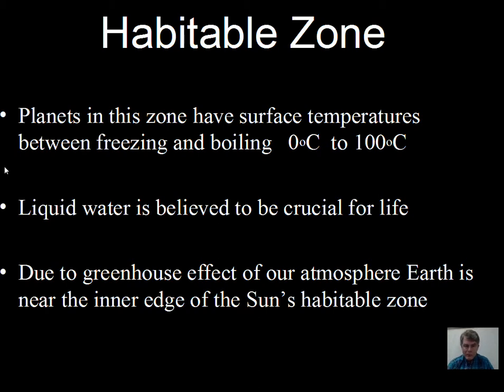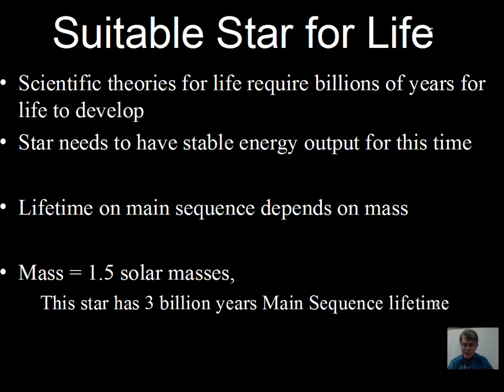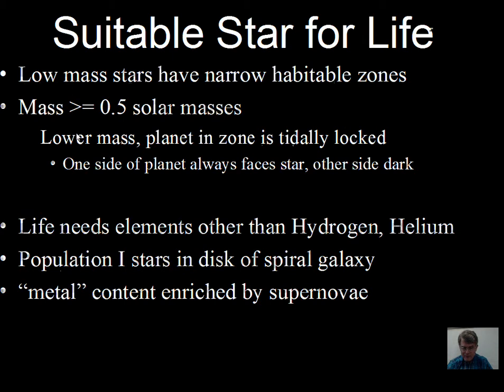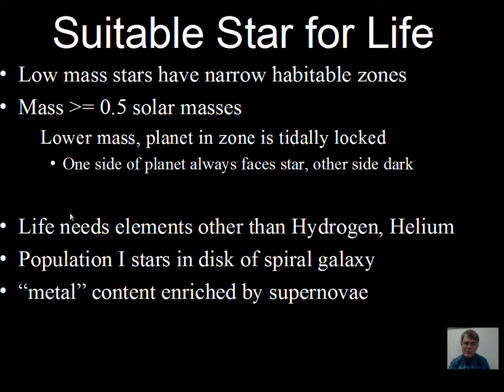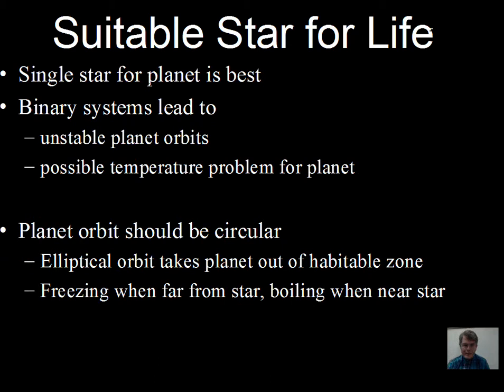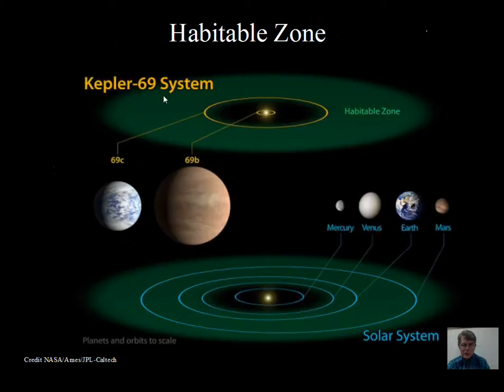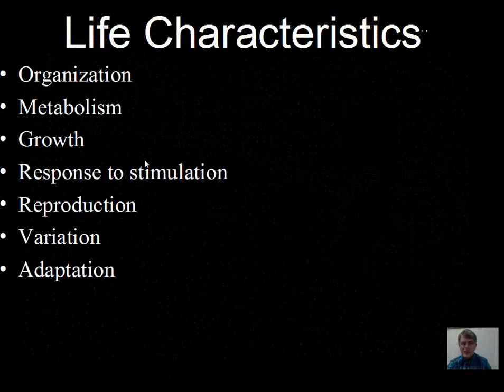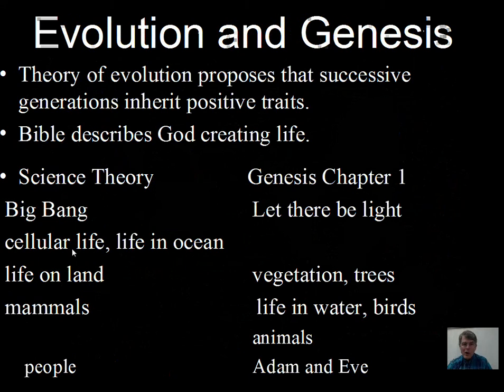Planets in Habitable Zones, Life, Genesis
Topics: Habitable Zone, Star Mass, Evolution, Creation in Genesis  The video discusses the location of planets where liquid water would be present.  The video discusses the effect of mass on the lifetime of a star on the Main Sequence and the need for stable luminosity while life develops.  The video discusses characteristics of life and briefly compares Evolution and the Creation account in Genesis.  2 Peter 3:8 provides some guidance on time of events. This material (except for Bible references) relates to Chapter 17 of astronomynotes.com. Introductory Astronomy 102